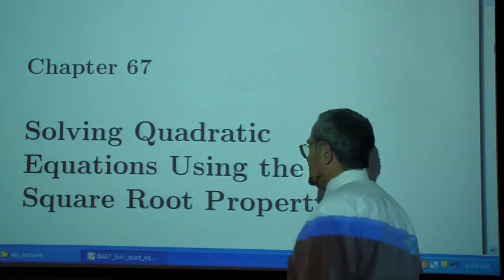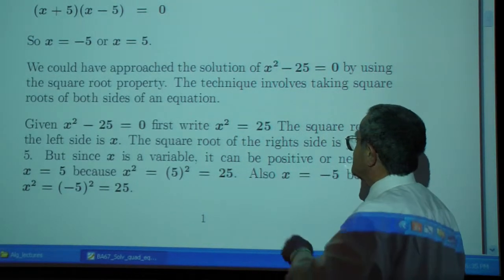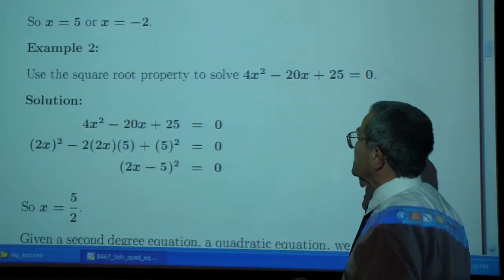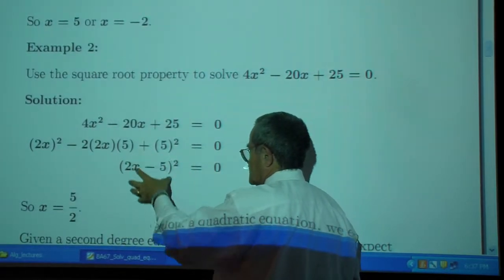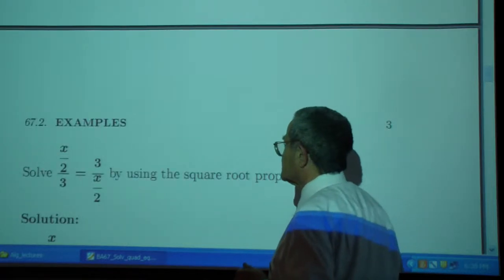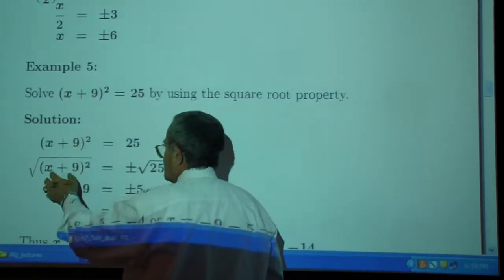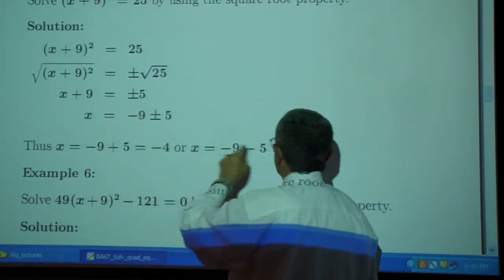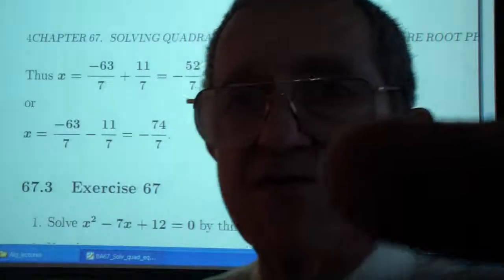Beginning Algebra Chapter 67 Part 1/3 Professor Feiner